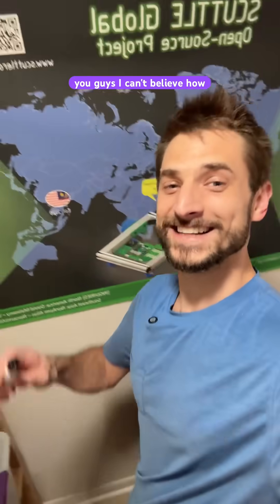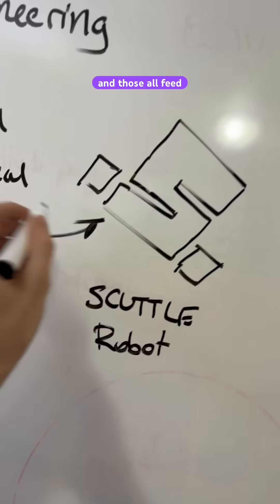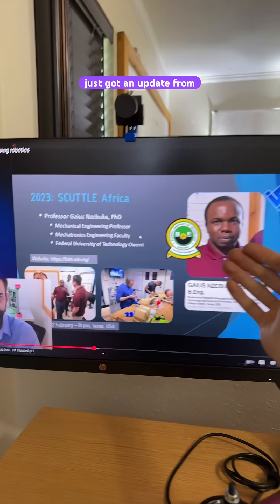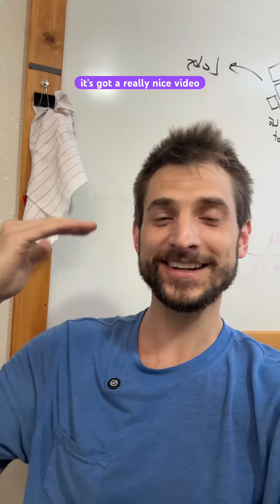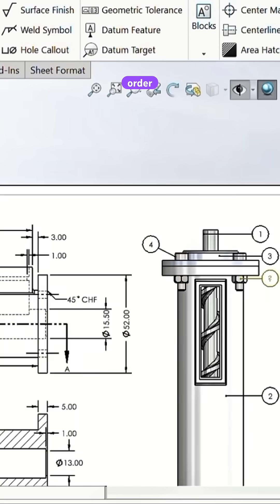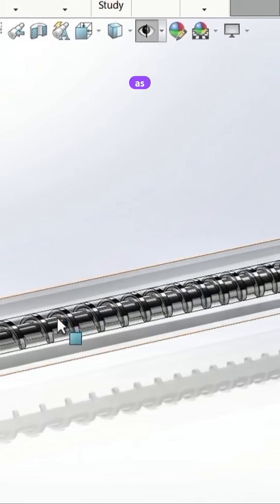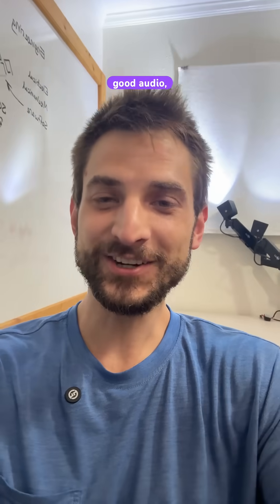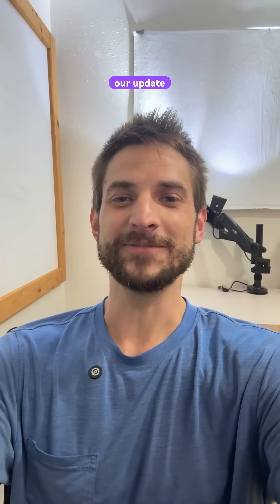Extruder prototype is underway at SCUTTLE nigeria Lab! 🇳🇬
An update to show a video from Owerri, Nigeria where our brand new Open Source Robotics lab is coming to life!

This is a grassroots effort. We're changing the world without any big sponsors, and I'm specifically trying to prove that the community is more powerful than Governments and big business.  These nigerian students are some of the smartest engineers in the world and we're sharing to get your involvement to make the lab complete!